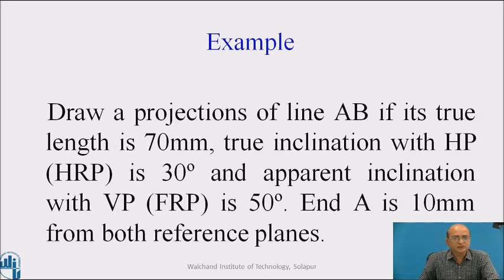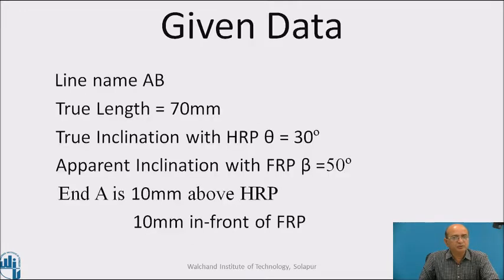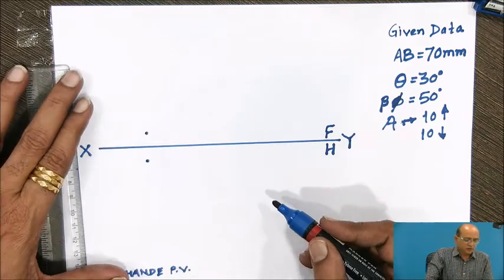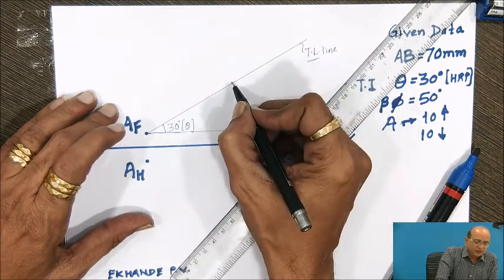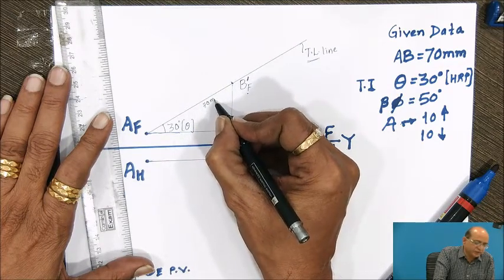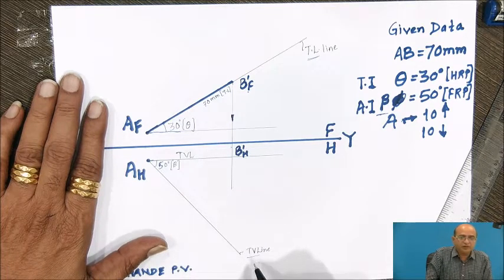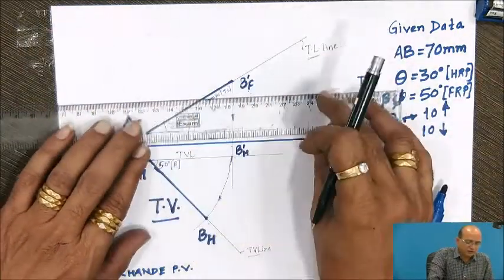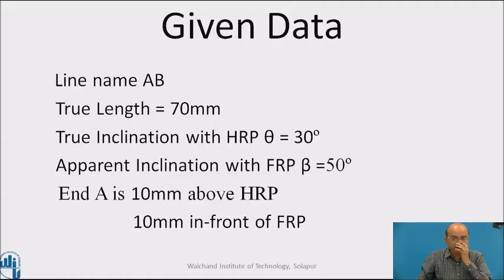Problems on Projections of a line IV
Mr. P V Ekhande
Assistant Professor